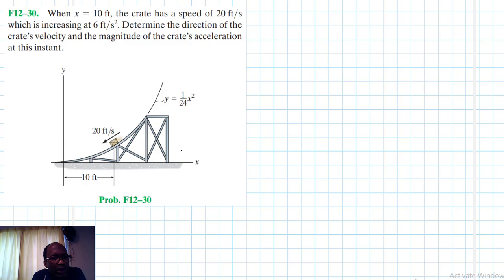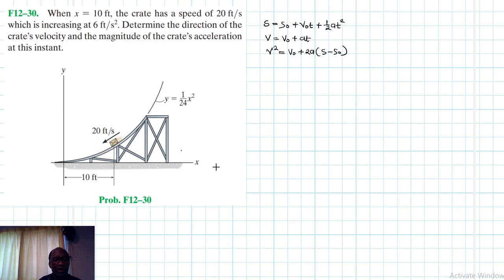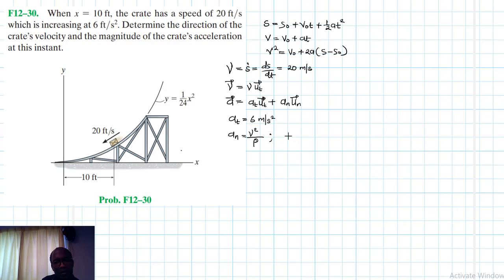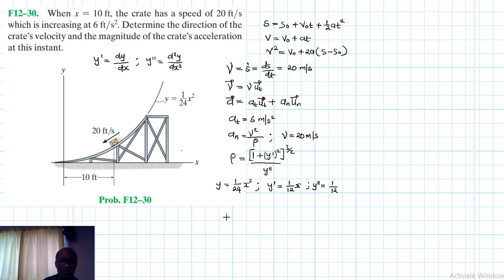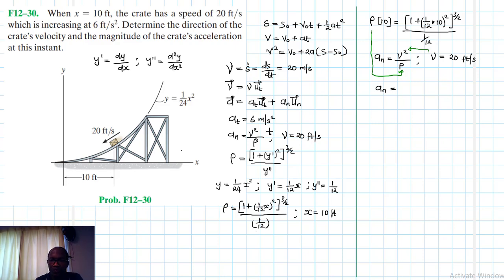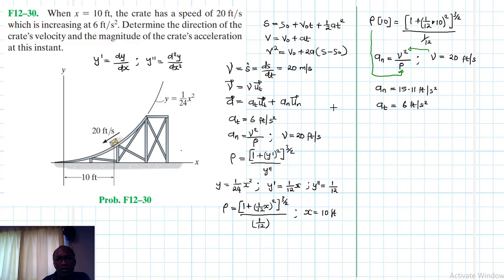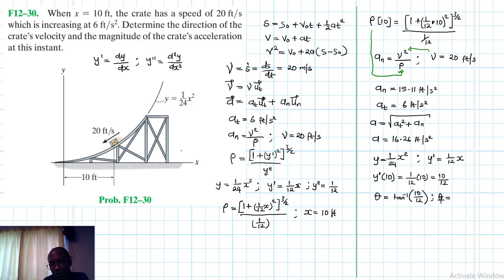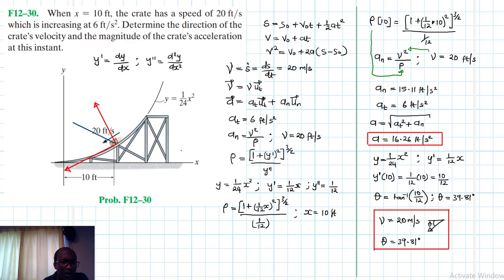F12–30 Kinematics of a Particle (Chapter 12: Hibbeler Dynamics) Benam Academy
PROBLEM: F12–30
F12–30. When x = 10 ft, the crate has a speed of 20 ft/s which is increasing at 6 ft/s2. Determine the direction of the crate’s velocity and the magnitude of the crate’s acceleration at this instant